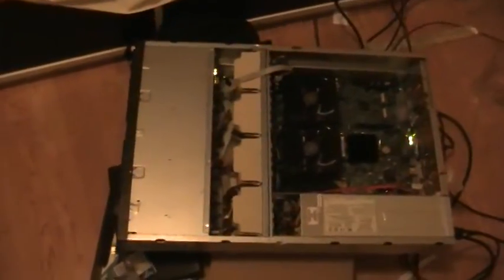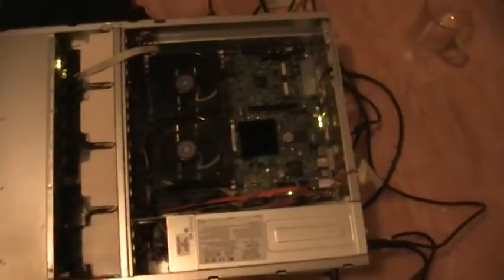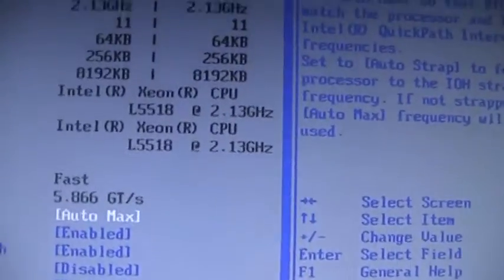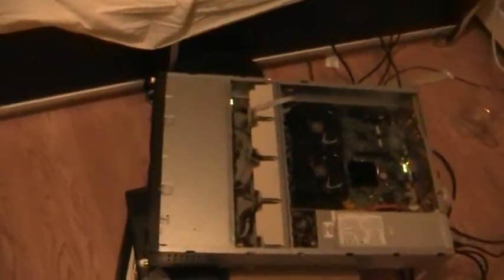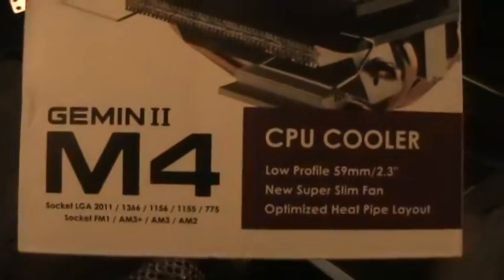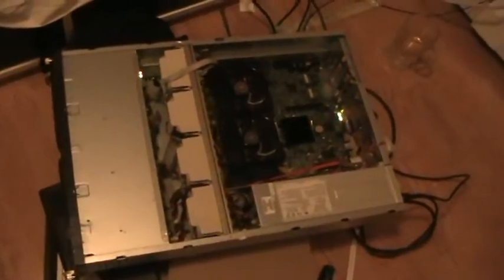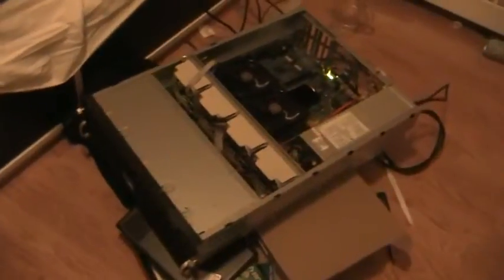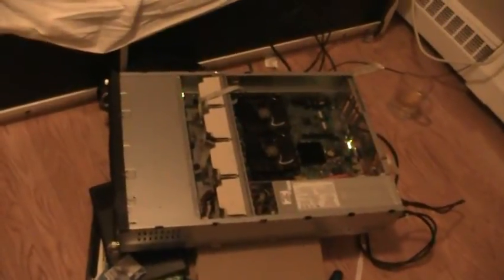First Server Made From Scratch... Ish... $380 \w $1500 performance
$1500, based on if you made a PC \w a i7 4700k & the hardware to go along.
Would be able to get a 2nd hand server with the same performance for $600-$1300.

My long ass sketchy adventure of building this machine... took a good 2 hours. not including travel time.

Just finished building my first server... from scratch, with each major part from a different machine... Soooo fucking sketchy lol.

The Case is from an old Dual SingleCore Opteron Server - Around the time of P3/P4 computers.
The CPUs came from Network Blades, so... they weren't even from real servers lol, ram came from there...
And the motherboard, was just from some companies garbage, with big fat letters saying, "May Be Bad," Also Known As, "I don't know what the fuck i'm doing, so i'm going to throw it out," when it probably had a bad PSU or stick of RAM.

Like usual, the motherboard did not have any heatsinks, so i drove up to memoryexpress and grabbed the ONLY heatsinks that would fit with LGA 1366 sockets, and that were not fucking 2 feet tall... they were stupid expensive $30 ea, after taxes and bs, $70 for both.

THENN!!! The heat sinks needed a special cooler master backplate, SO FUCKKKK, i went for dinner, then drove to home depot and bought a nice little power drill for $60 - it was about time that i got my own and stopped borrowing someone elses... i had a set of $50 cobalt metal drill bits, so i took it and drilled out the screw holes of the existing backplate, bent the cooler master heatsinks a little bit ( was designed to be bent-ish ), and screwed them in...

Was a very... nerv recking experience, taking a drill and drilling 8 holes into a motherboard lol, but was a 1000 times better idea than trying to rip off the stock backplates that were not designed to come off.

THENNN after assembling everything, pulling out crap from every direction in the case, the motherboard had NO Labels for the front panel, and on top of it the case's front panel ribbon was too short to reach it... So 20 minutes of going through a fucking 150 page PDF for the motherboard, i some how managed to find the front panel pinout where i found out it was pins 11 and 13 that i needed...

SOOOOOoo FINALLY i took my screw driver to it, stuck em between the pins... and pissed my pants as it turned on :P But WAITTT!!! THERE WAS NO DISPLAY!!! Well, FUCKKKK!!! Then i turned it on a second time, paying attention to the lights... noticing how they were moving in a normal startup sequence pattern... and BEHOLD!!! The darn board just took a good 20 seconds to startup lol.